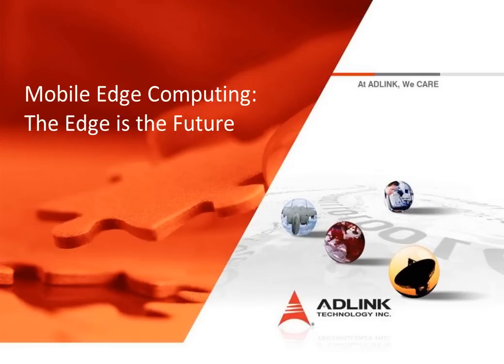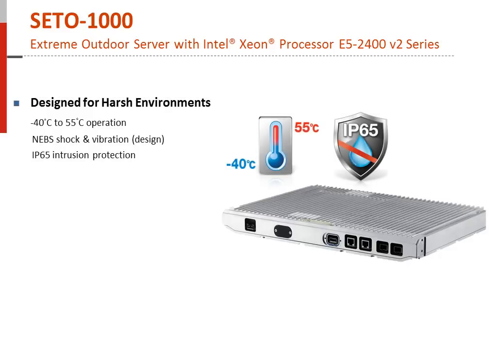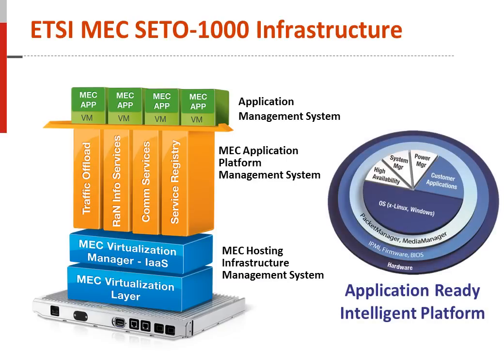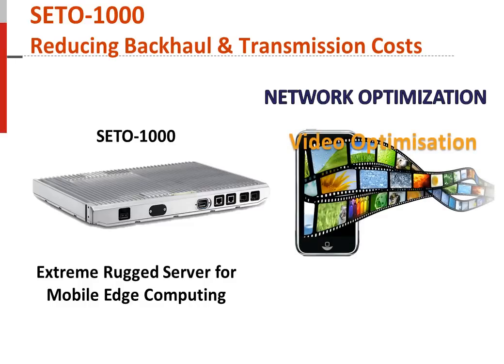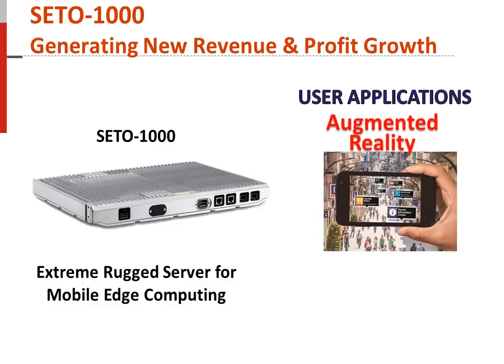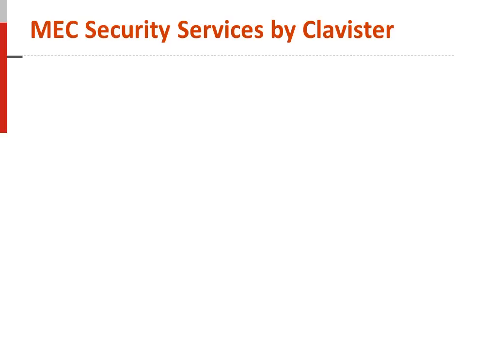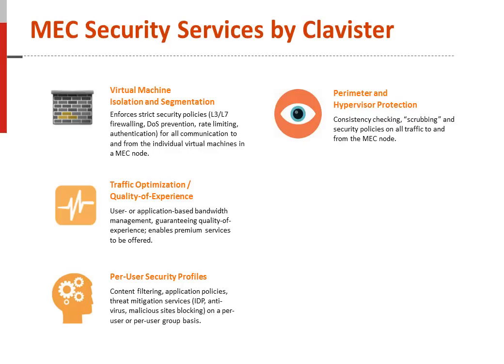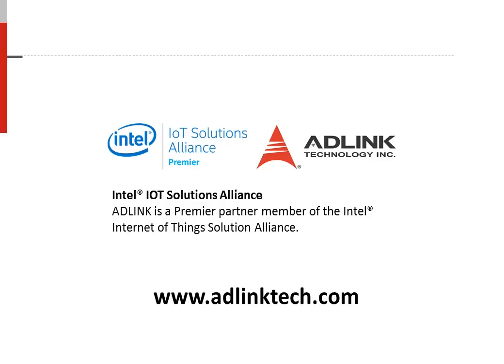Mobile Edge Computing: The Edge is the Future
Mobile Edge Computing, a new option for network operators who are challenged with economically meeting the increasing demand for improved coverage and providing more bandwidth to data-hungry consumers. In this presentation, we will elaborate more how it can directly benefit the mobile operator's network and future architecture.